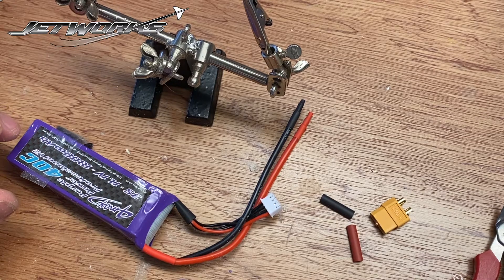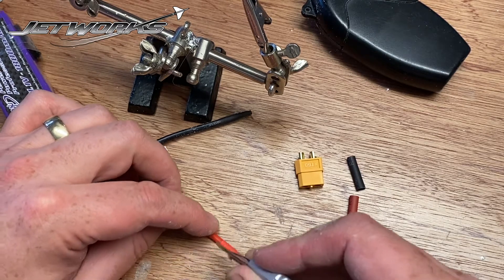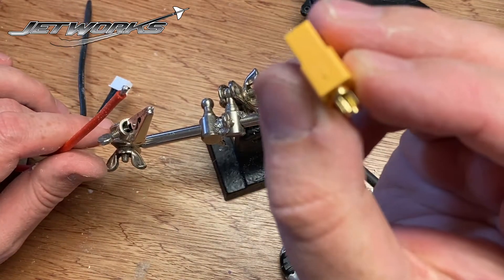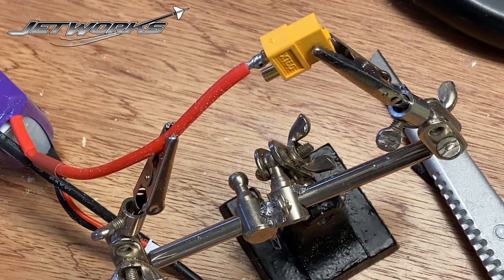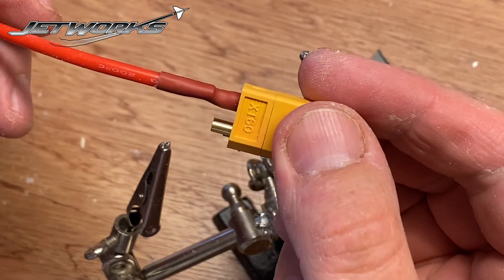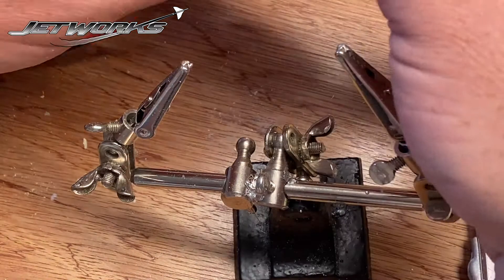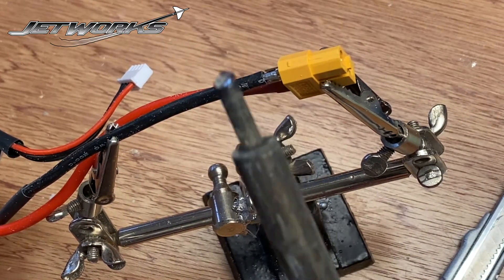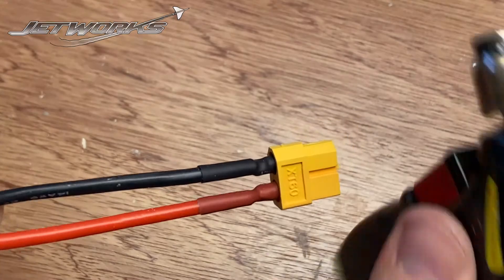CADET : Soldering battery connector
How to safely change the connector on your LIPO battery